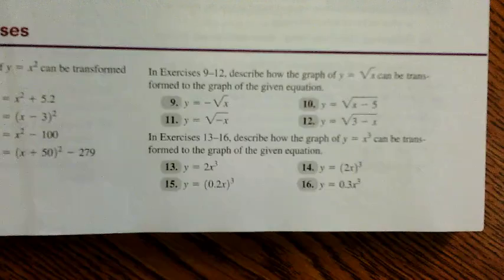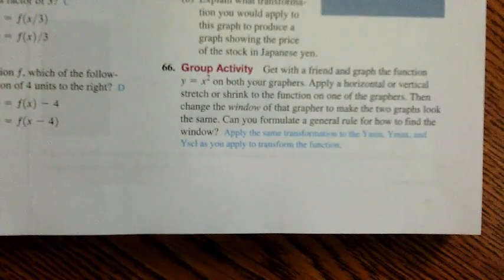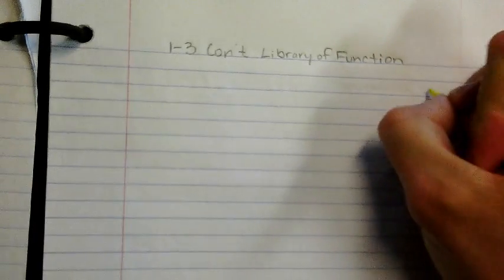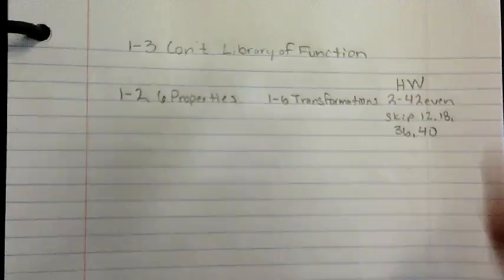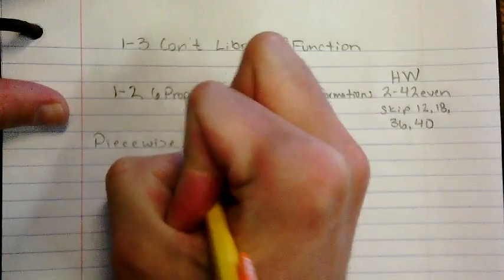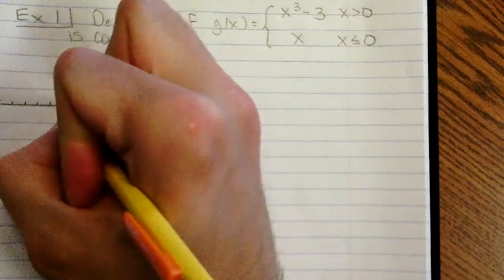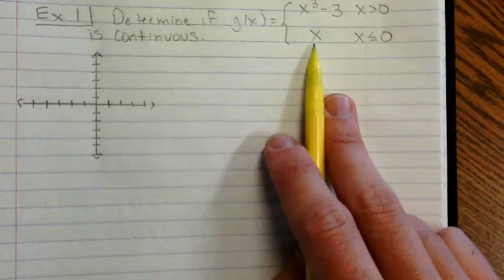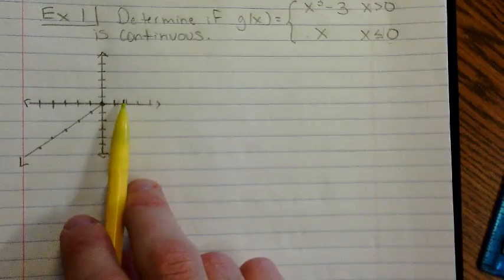Precalc 1 6 HW 1 3 Notes